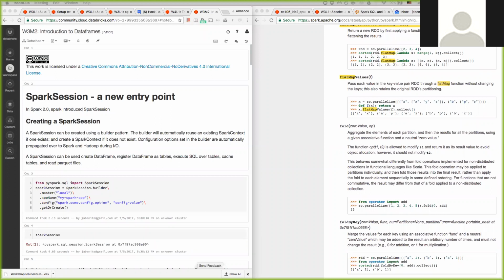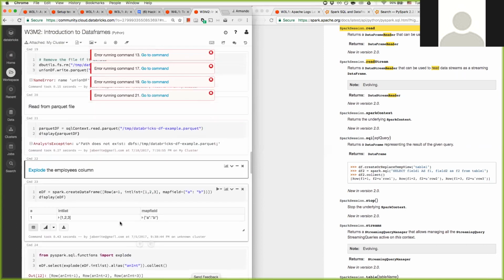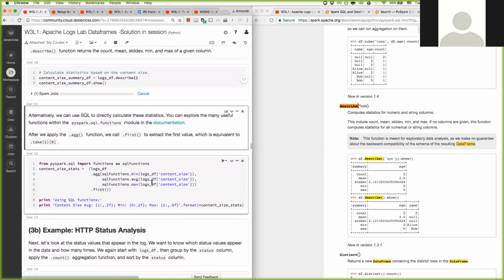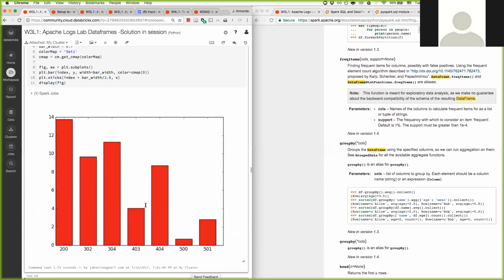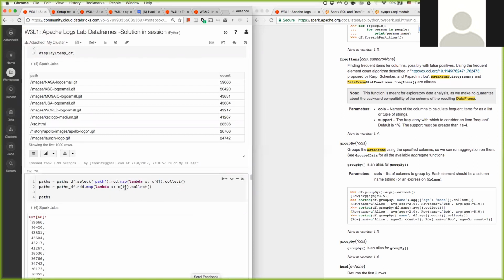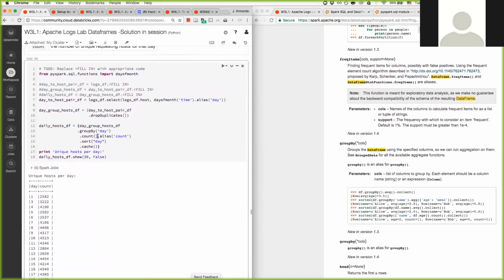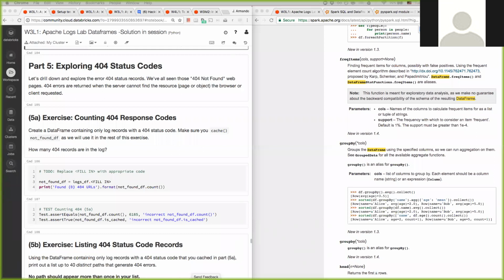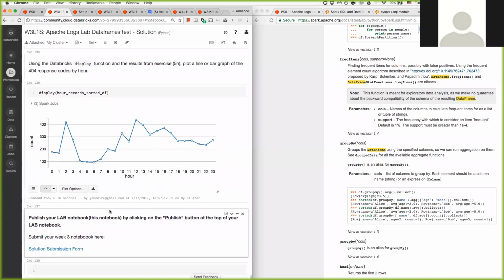HackOn(Data) 2017 - Workshop #3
Data Exploration

- Server log analysis statistics
- Finding problematic endpoints, unique hosts
- Visualizing data analysis results
- Data exploration